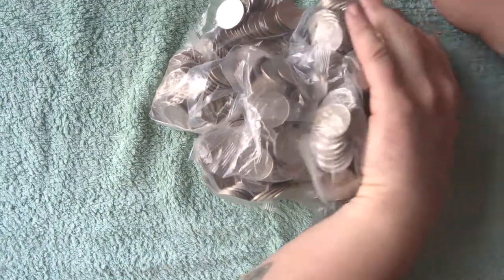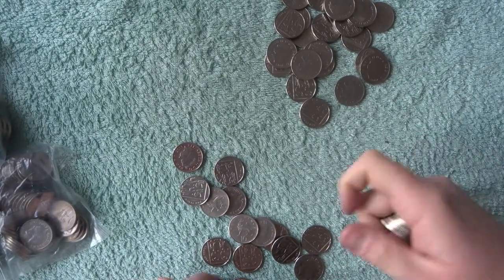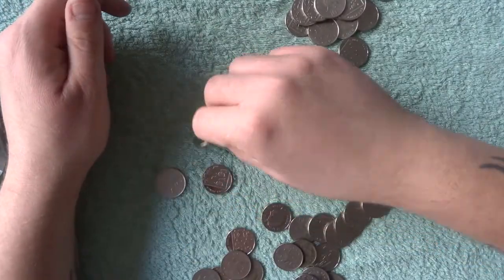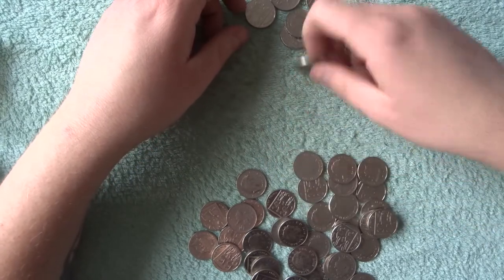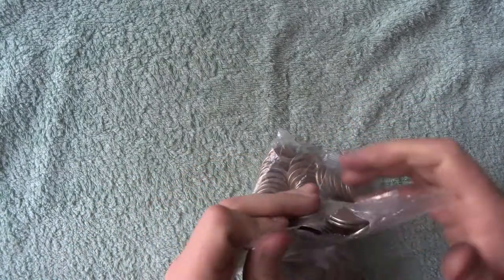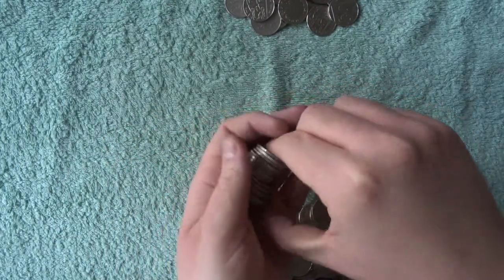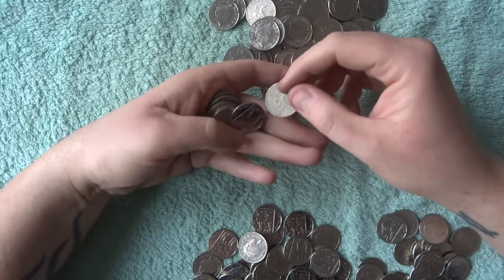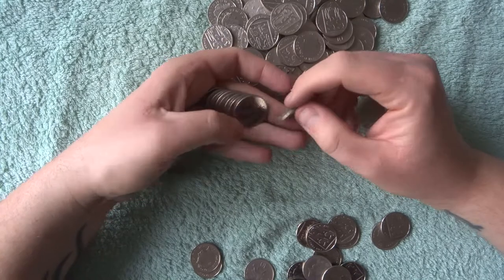Win Some Lose Some - £50 In 10p Coins - UK Coin Hunter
Apps I Use Available On Both Android & ISO
Coins UK
Check your change

10p Coin Mintages

A-Z 2018 10p Coins

A - Angel of the North -
B - Bond 007 -
C - Cricket -
D - Double Decker Bus -
E - English Breakfast -
F - Fish & Chips -
G - Greenwich Mean Time -
H - Houses Of Parliament -
I - Ice Cream -
J - Jubilee -
K - King Arthur -
L - Loch Ness Monster -
M - Mackintosh -
N - NHS -
O - Oak -
P - Post Box -
Q - Queue -
R - Robin -
S - Stonehenge -
T - Tea -
U - Union Jack -
V - Villages -
W - World Wide Web -
X - X Marks The Spot -
Y - Yeoman Warder -
Z - Zebra Crossing -

Small 10p Coin

2018 - ?,???,???
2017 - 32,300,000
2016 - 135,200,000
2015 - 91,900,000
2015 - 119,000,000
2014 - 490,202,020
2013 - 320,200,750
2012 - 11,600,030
2011 -59,603,850
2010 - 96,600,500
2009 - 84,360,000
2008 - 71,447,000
2008 - 9,720,000
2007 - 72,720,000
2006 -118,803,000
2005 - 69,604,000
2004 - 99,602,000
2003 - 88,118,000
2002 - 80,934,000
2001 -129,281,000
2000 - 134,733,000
1999 - ?,???,??? Sets Only
1998 - ?,???,??? Sets Only
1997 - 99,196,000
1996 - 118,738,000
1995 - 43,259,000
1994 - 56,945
1993 - ?,???,??? Sets Only
1992 - 1,413,455,170

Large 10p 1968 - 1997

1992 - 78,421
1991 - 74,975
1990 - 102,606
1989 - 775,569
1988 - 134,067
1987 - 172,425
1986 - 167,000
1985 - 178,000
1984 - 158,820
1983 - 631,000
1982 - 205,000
1981 - 3,487,000
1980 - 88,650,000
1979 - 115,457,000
1978 - ?,???,??? Sets Only
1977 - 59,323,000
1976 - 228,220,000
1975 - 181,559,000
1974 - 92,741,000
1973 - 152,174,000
1972 - ?,???,??? Sets Only
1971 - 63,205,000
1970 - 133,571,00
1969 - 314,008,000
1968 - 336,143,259